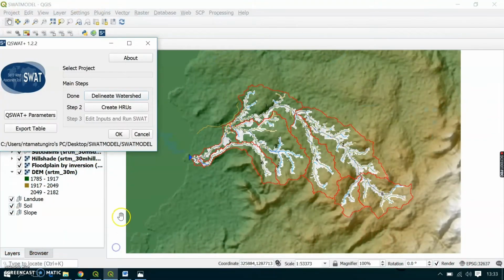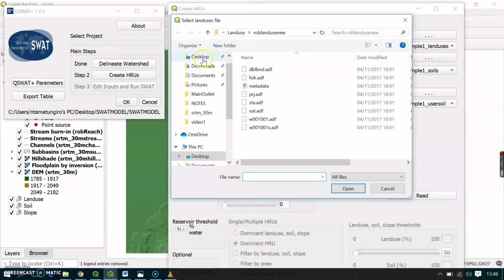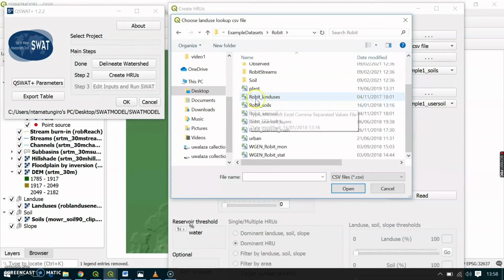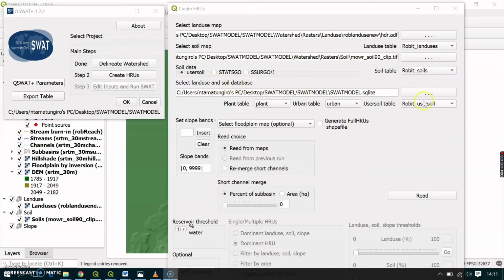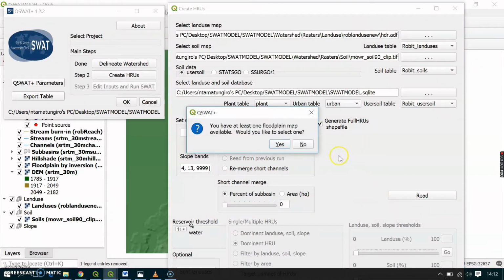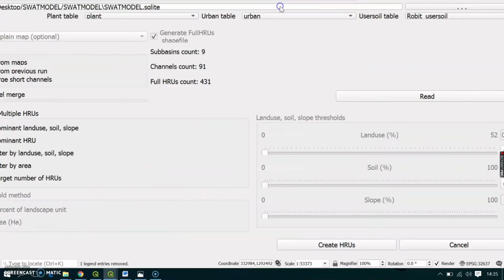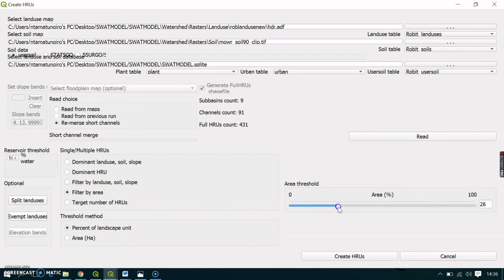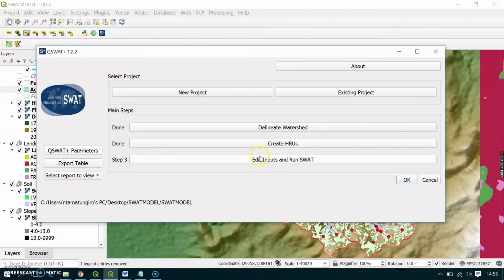SWAT MODEL PRESENTATION 4: HOW TO CREATE HYDROLOGICAL RESPONSE UNITS (HRUs)